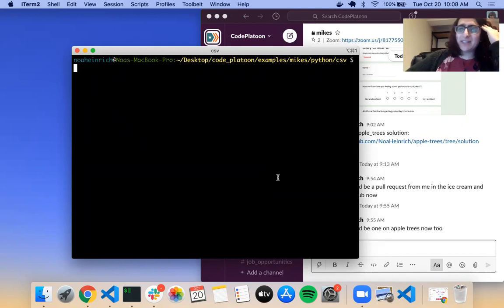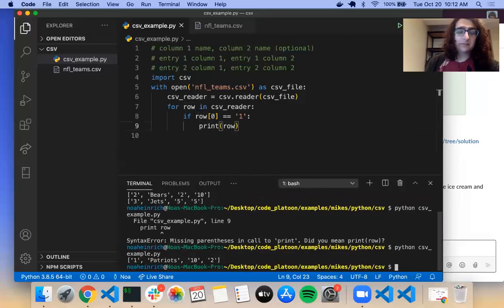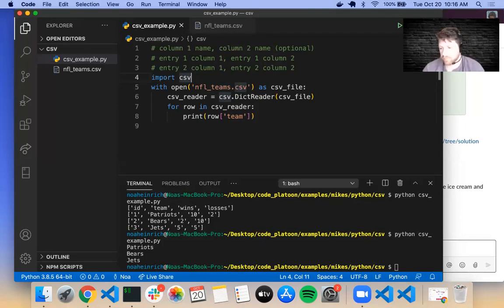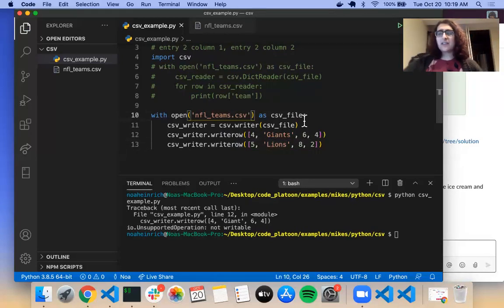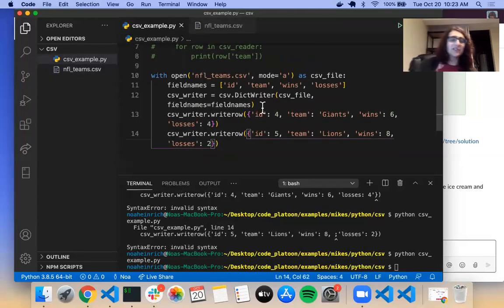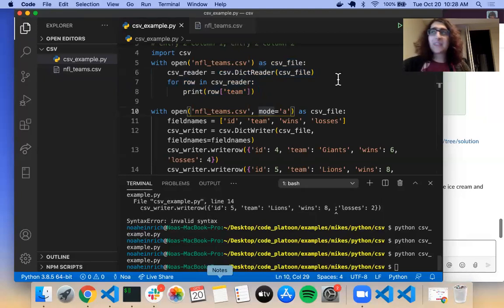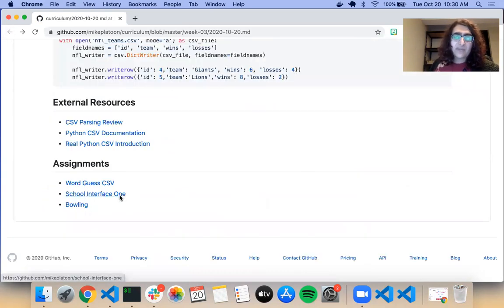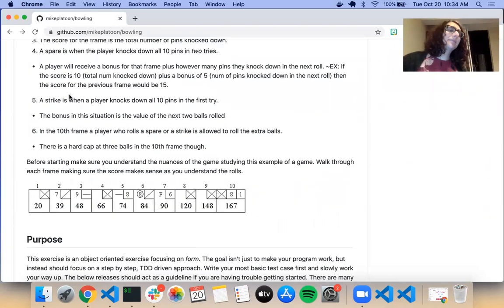W3D2: Reading and Writing to CSV (3 of 3)